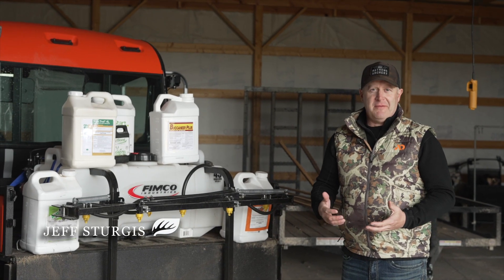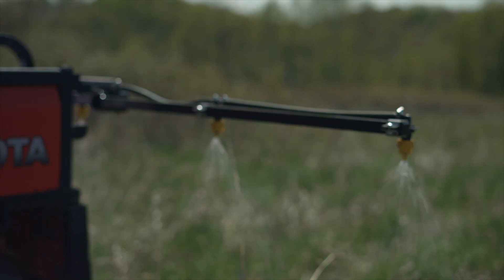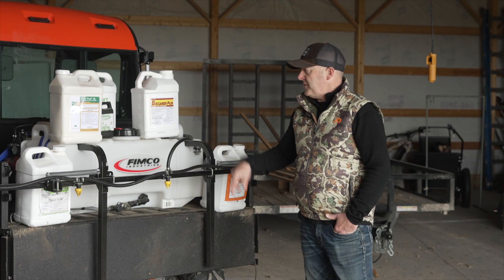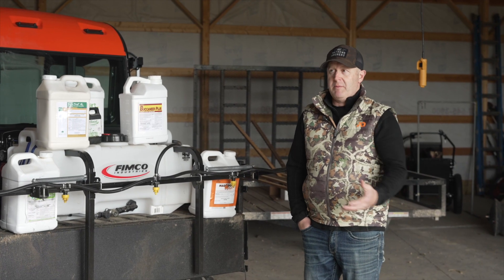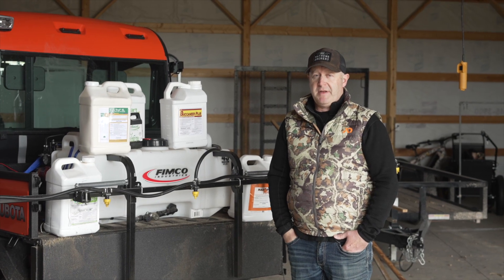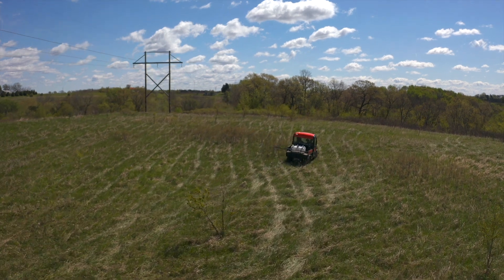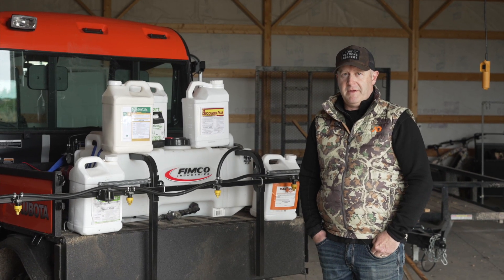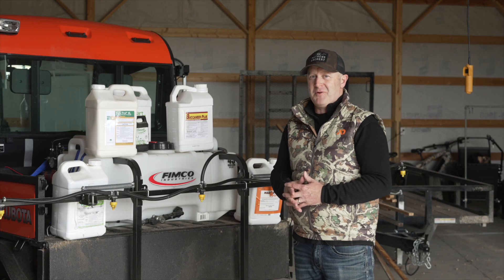Food Plot Chemical Use Basics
Which food plot chemicals should you use, how much chemical should you add to your sprayer and when should you use food plot chemicals? Is your ATV sprayer calibrated and if not, how do you calibrate it? Learn the basic use of 4 food plot chemicals and more, in this video.

You can find out which food plot chemicals are the best fot for your specific parcel, by enrolling in my latest land design web class, at:

Make sure that you are getting the most out of all your food plot activities, by following my weather forecast deer hunting predictions when you head to the woods. Check out HuntCast, at: